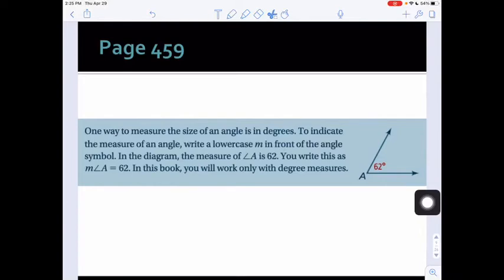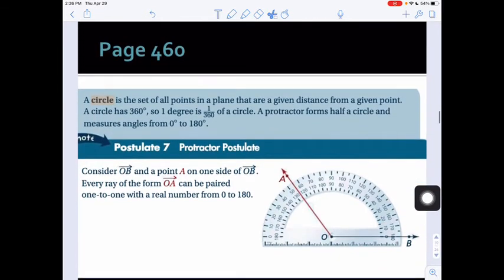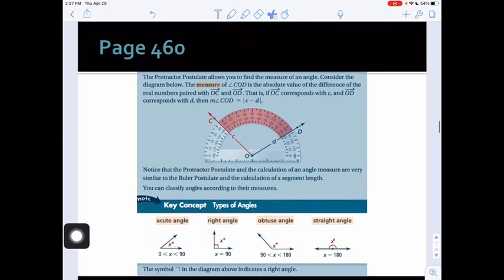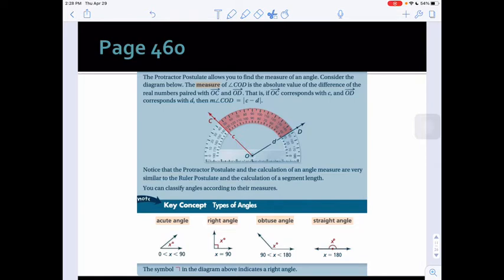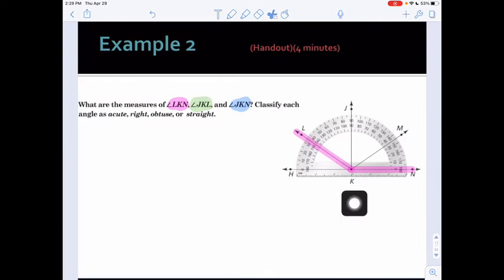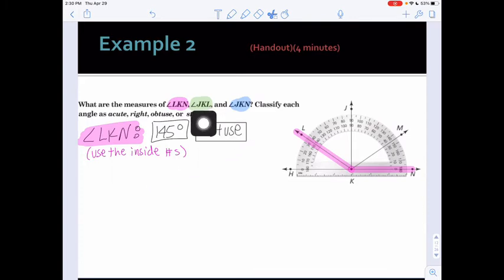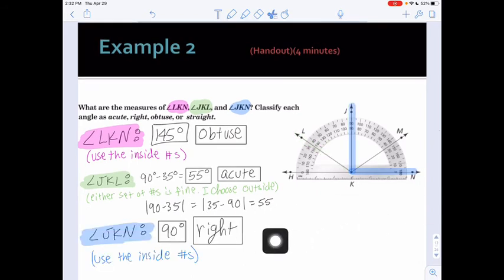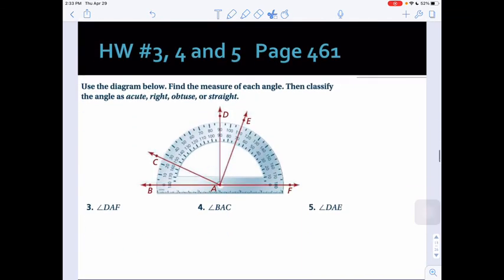7.4 Ex 2 Math 1